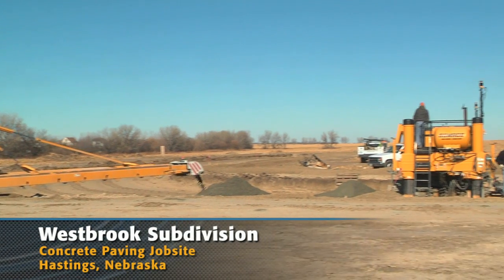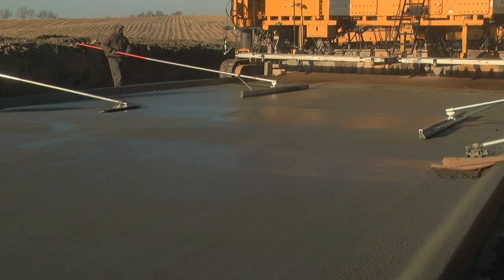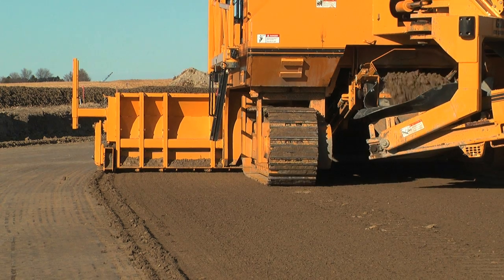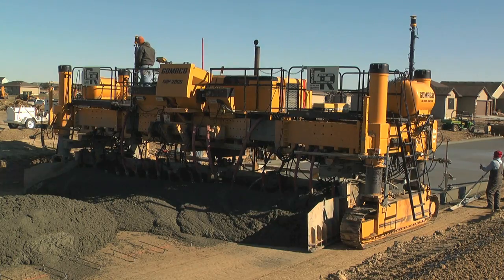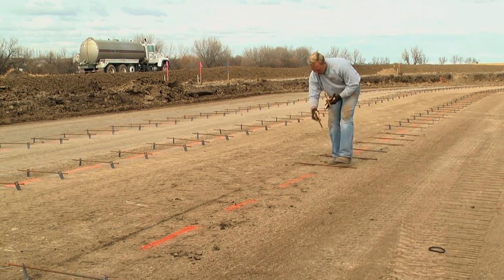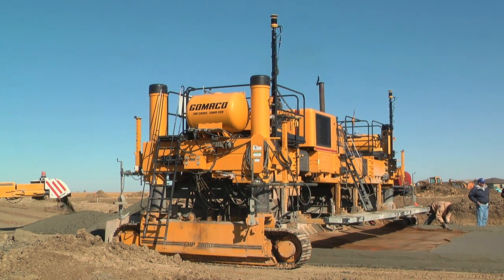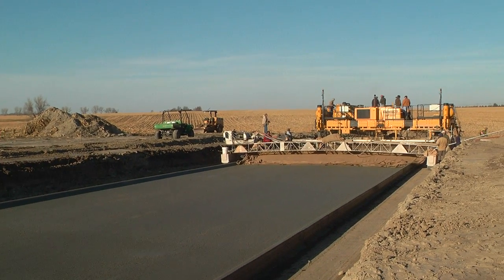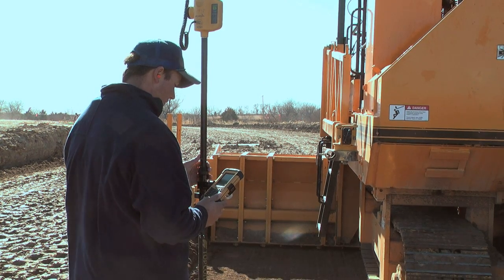Concrete Paving with Millimeter GPS®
See how Topcon has brought Millimeter GPS®  to concrete paving as we hear from our customers at Gehring Construction & Ready Mix in Hastings, Nebraska.